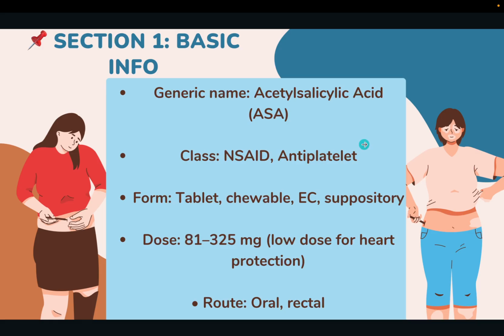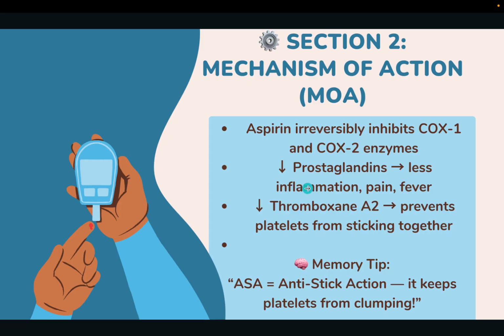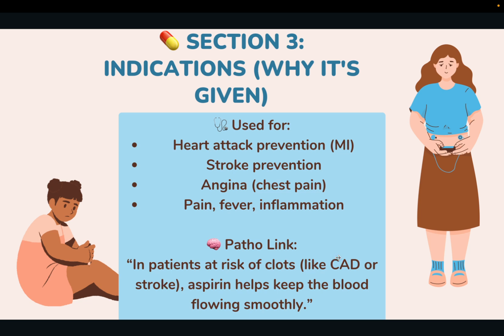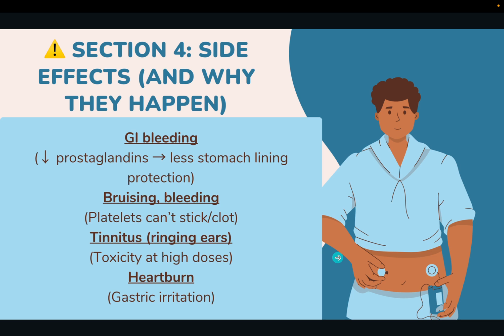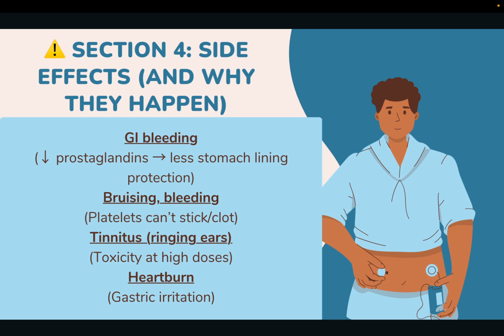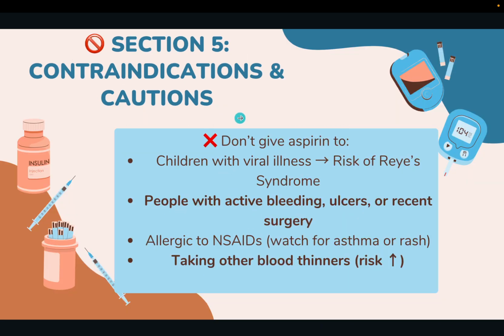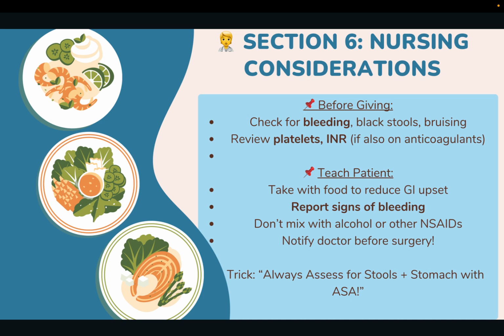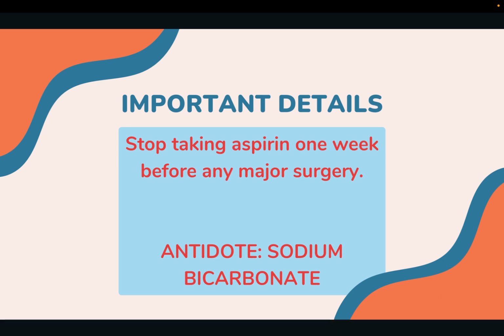💊 Aspirin- Understanding 💊 Aspirin Mechanism, Uses, Side Effects, and Nursing Considerations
Learn everything you need to know about Aspirin (ASA) in just a few minutes!
This video is perfect for nursing students, NCLEX prep, and anyone studying pharmacology.
We break down:
✅ Drug Class & Mechanism of Action (MOA)
✅ Indications (Why patients take Aspirin)
✅ Side Effects & Nursing Considerations
✅ Contraindications & Toxicity Tips
✅ Easy Memory Tricks for Exams
🎓 By the end of this video, you’ll confidently understand:
How Aspirin works in the body
Why it’s used for heart attack and stroke prevention
Key nursing tips to keep your patients safe
💡 Pro Tip for Exams:
Remember: ASA = Anti-Sticky Platelets + Stomach Risk!
📌 Next Video: [Metformin Made Easy – Coming Soon]
Nursing Pharmacology, NCLEX Tips, and Medications Made Easy!